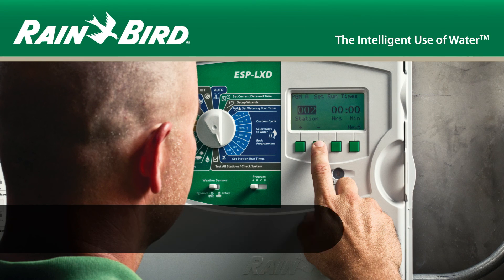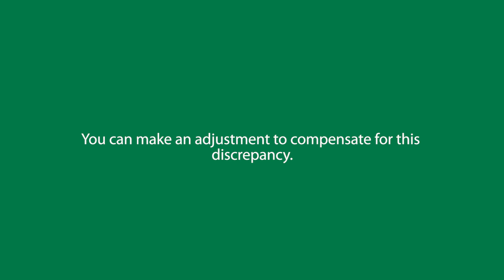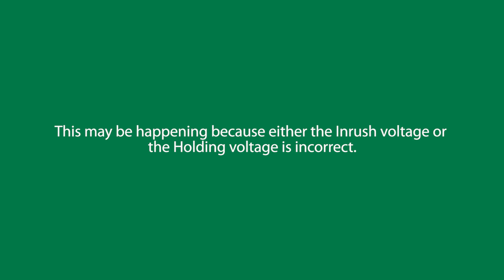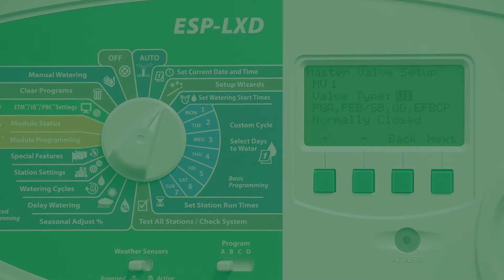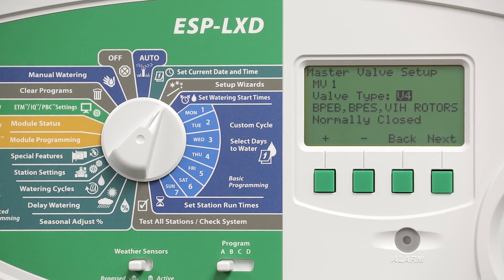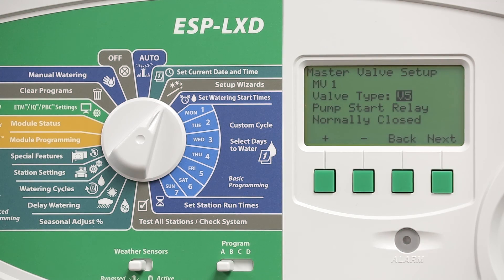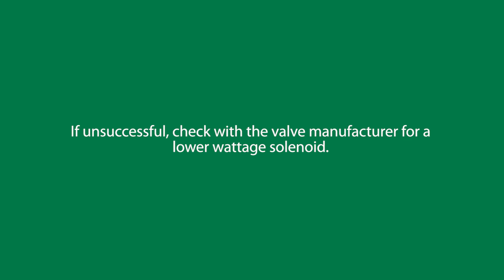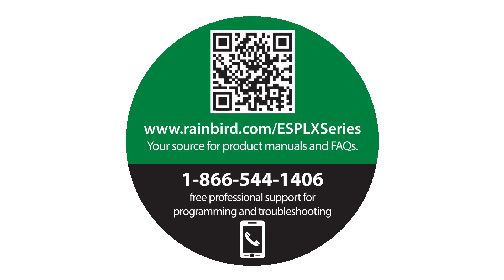Using Non-Rain Bird Valves and Recommended Rain Bird Valves with the ESP-LXD Controller